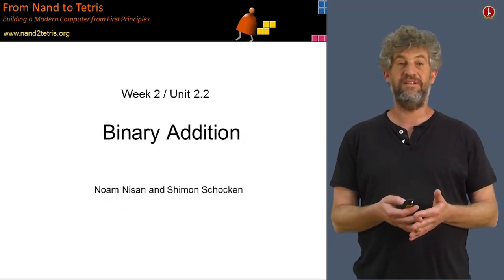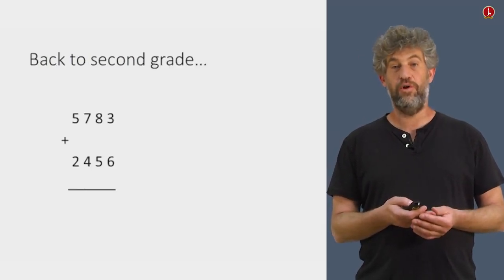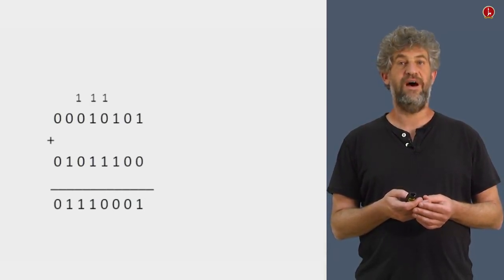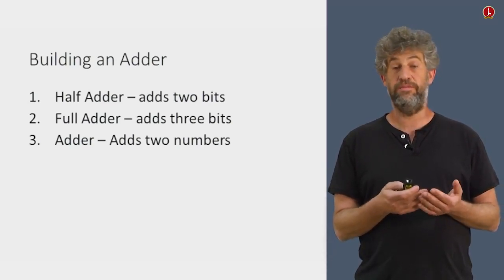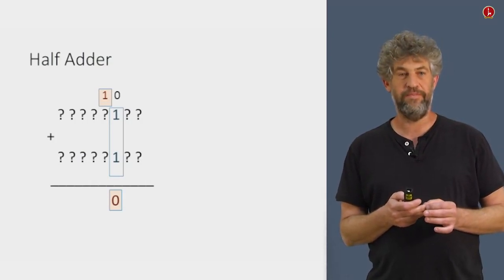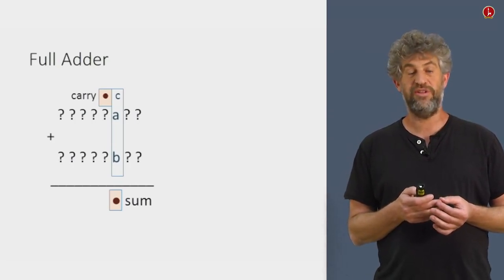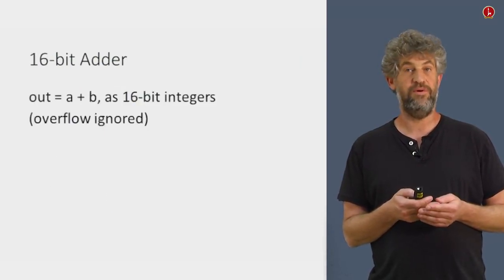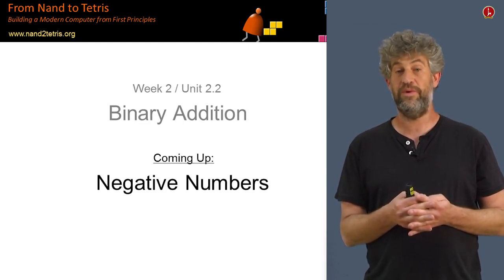[Part 1] Unit 2.2 - Binary Addition